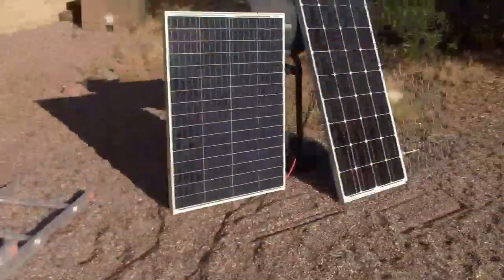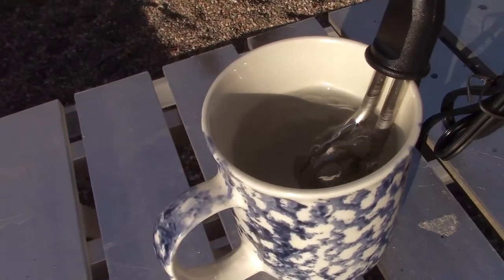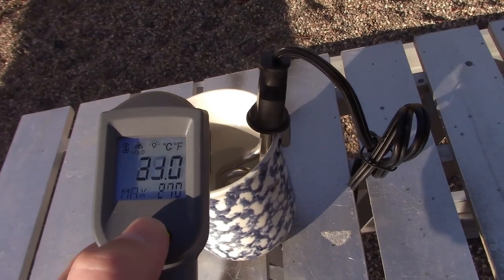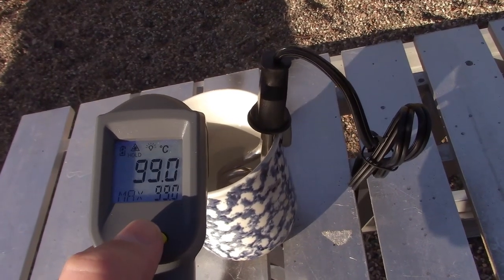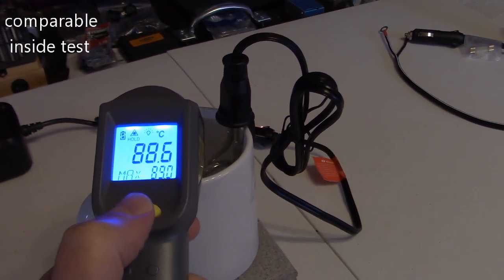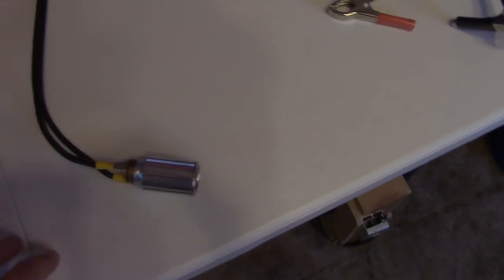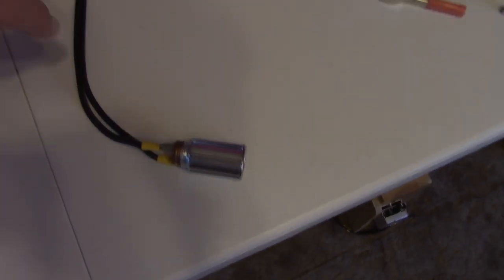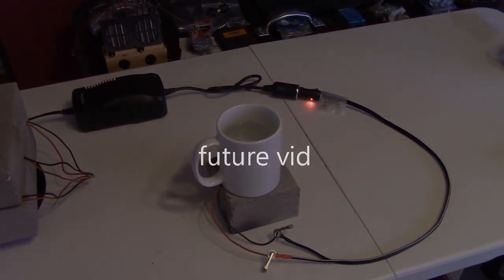How to Boil Water with 100W Solar Panels! 8-16 oz! boils in 10-15 mins. 12v water heater! - Ez DIY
video shows how to boil water with 100W 12v solar panels! (or a 12v battery). great for use in emergencies and in various off grid situations (camping etc.). easily boils water in minutes so good for both cooking applications as well as disinfection/pasteurization (for clearing water of pathogens in survival situations). all you need is the Solar Panel(s), the heating element and the electric patch cord (homemade one used in the video). the testing: i experimented with 100w 150w and 200w set-ups. the short of it is that one 100w panel won't get it hot enough. and 150 watts is still a struggle but better (that's still only about 8.5 amps). the way to go is to use two 100w panels hooked to the heating element (by use of a thick 12/14 gauge cord). that gives you the 12 amps that you need. the cord i use to connect the panels to the heating element is homemade. the wire they use on the cords they sell is usually too thin. note: i have used and tried ptc elements, cartridge elements and DC water heating elements. all 12v. this was the only type that boils any significant volume of water in a short time. element used was a roadpro 12v (12/13 amp 150w approx.) unit. it's worth the extra few bucks to get this one. held up thru long boil times and very low water levels. many of the cheaper units would have failed (based on my past experience). please rate, subscribe (click bell) and share!